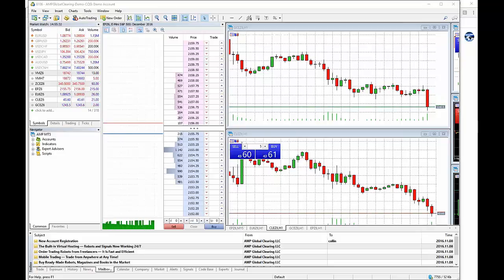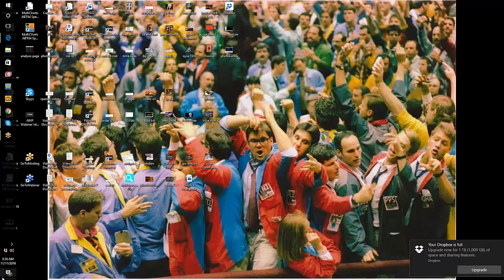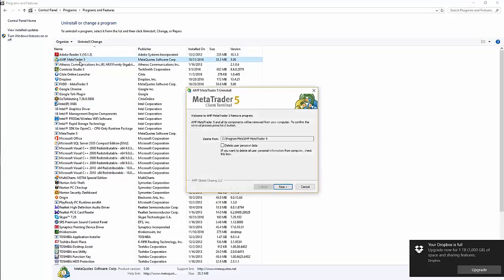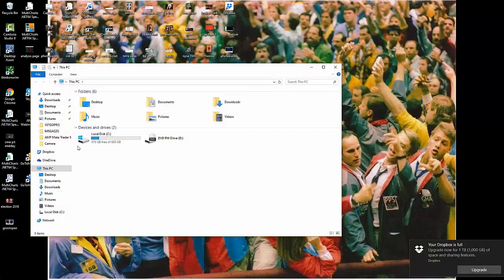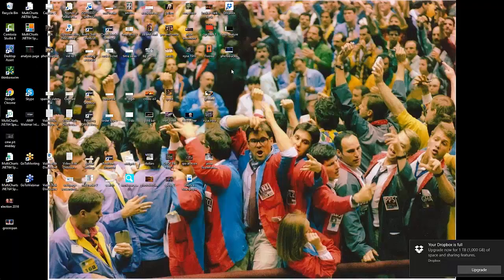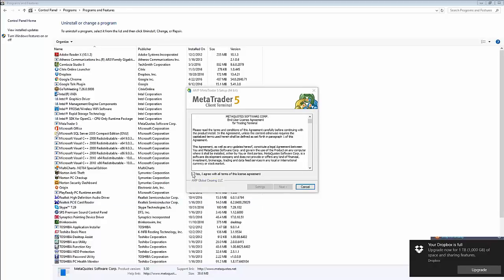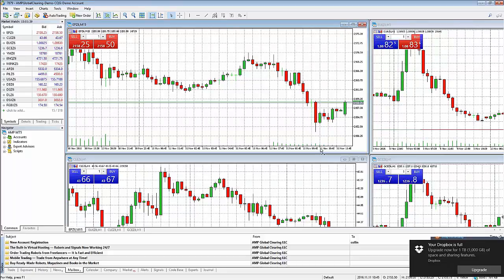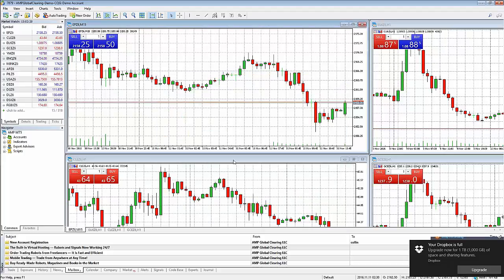MetaTrader5 | MT5 | Installing updates for Chart Time and Price Axis